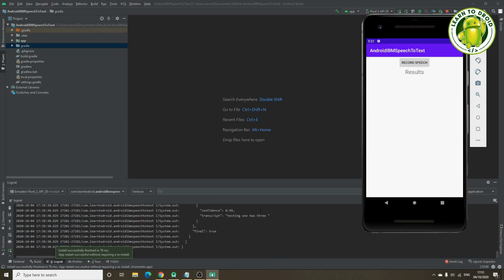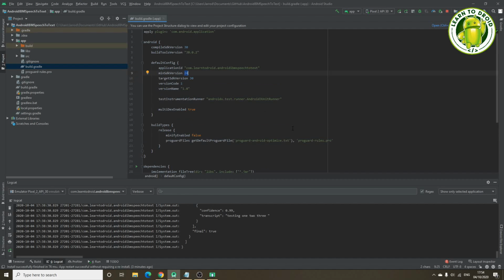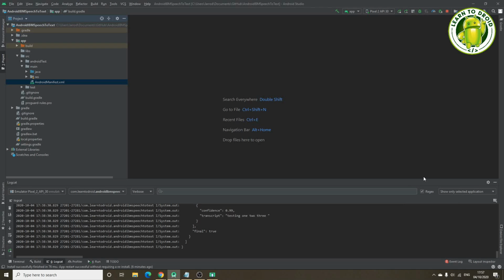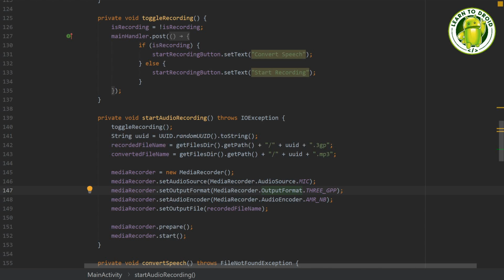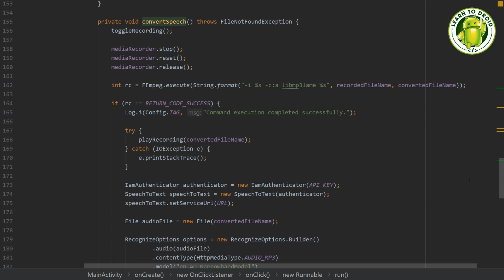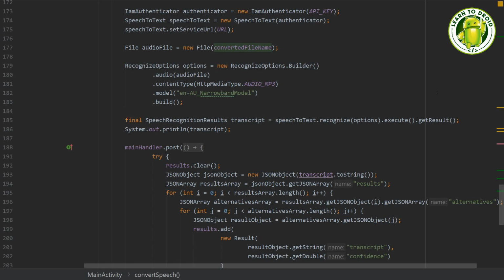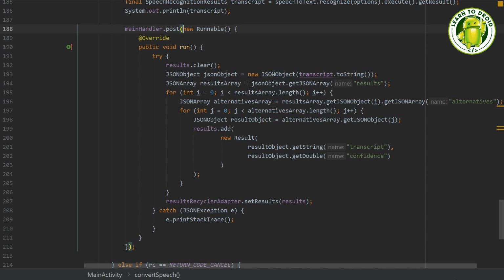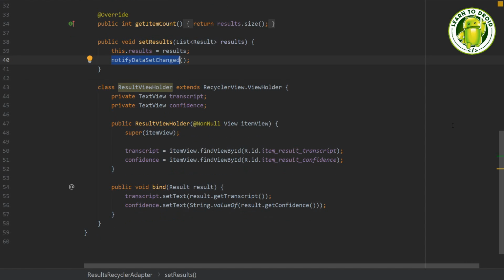Android IBM Watson Speech to Text Tutorial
Android tutorial for using IBM's Watson Speech to Text service to convert speech recorded from your device to text

Chapters:
00:00 Introduction
00:53 Retrieve Dependencies with Gradle
01:47 Add Permissions in Manifest
02:02 Create IBM Watson Speech to Text Resource in IBM Cloud
03:04 Activity Layout
03:35 Runtime Request Record Audio Permission
04:21 Record Audio using MediaRecorder
06:17 Convert Audio to MP3 format using FFMPEG
07:13 Play the Audio Recording
07:37 Provide the Audio Recording to the Speech to Text API
08:54 Parse Response from API and Display in RecyclerView